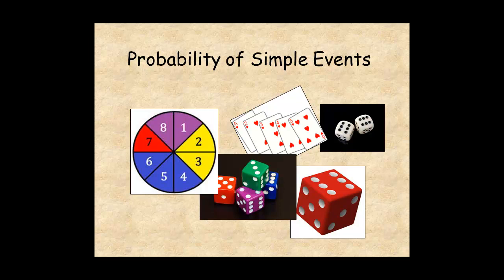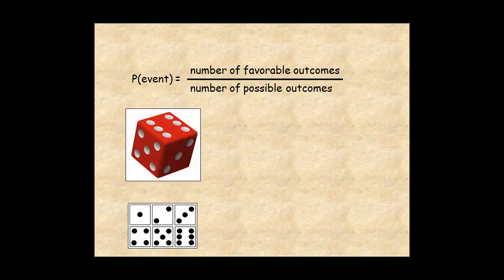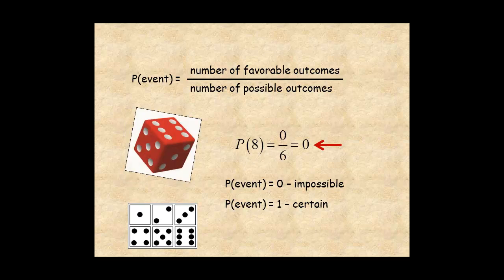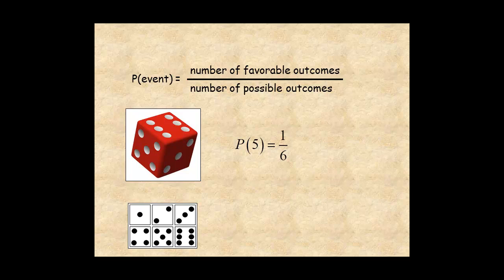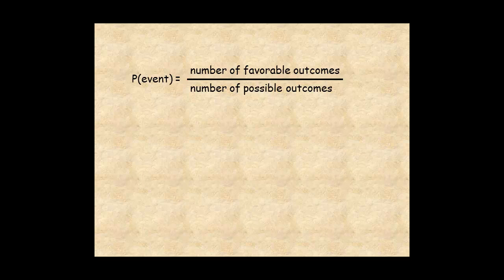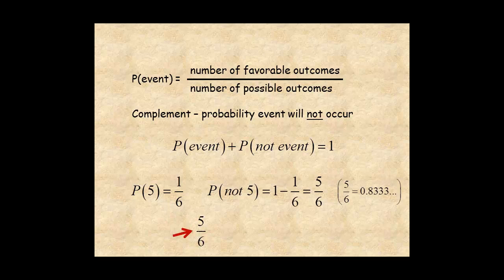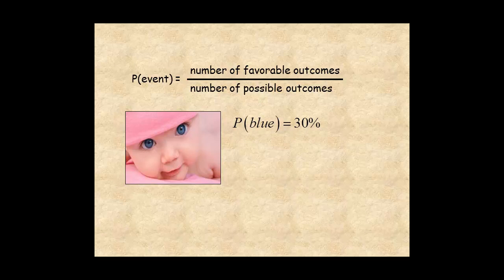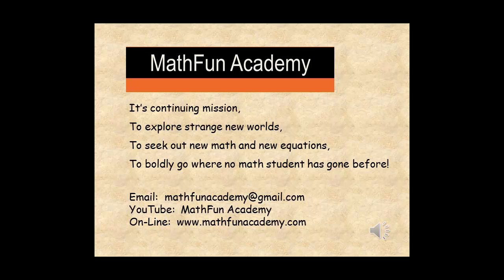Grade 7 Probability of Simple Events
This lesson shows you how to calculate the probability of simple events.